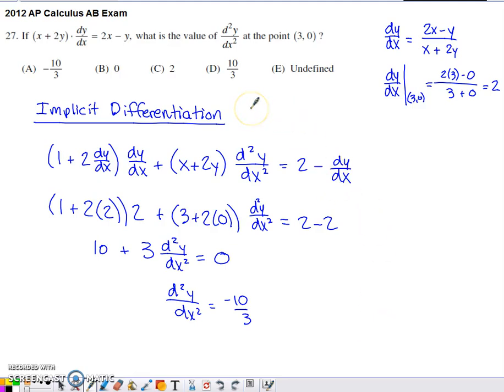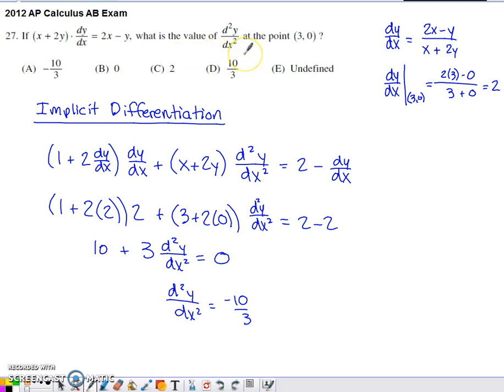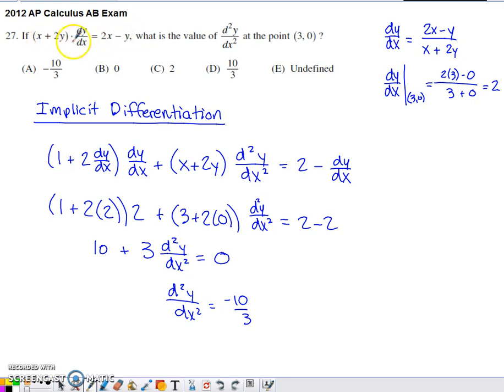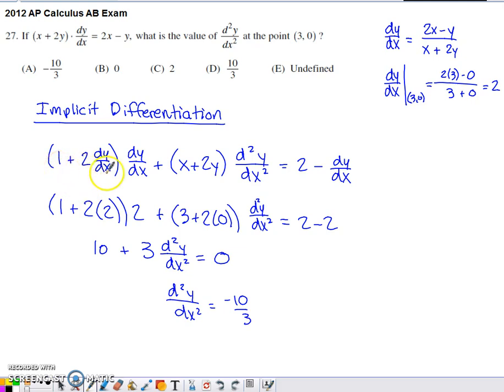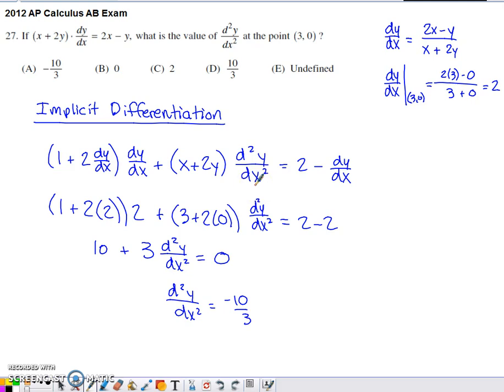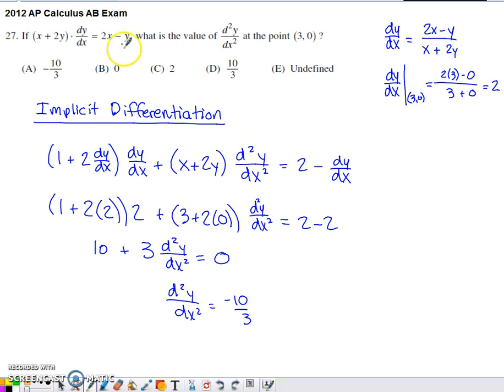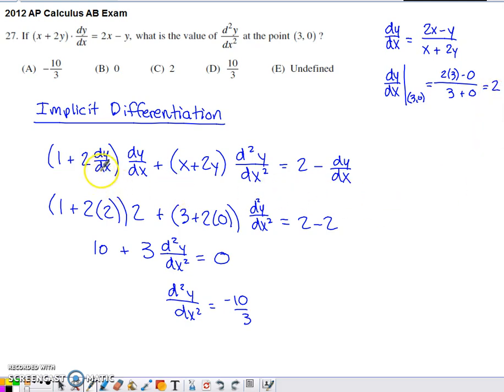2012 AP Calculus AB Multiple Choice #27 - 2nd Derivative with Implicit Differentiation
No calculator

This problem presents us with an equation involving a first derivative but the equation is given implicitly (dy/dx is not isolate). We are asked to determine the value of the second derivative at (3,0). We use implicit differentiation along with a product rule to develop an equation containing the second derivative, plug in the appropriate values of x, y and dy/dx and then solve for the value of the second derivative.